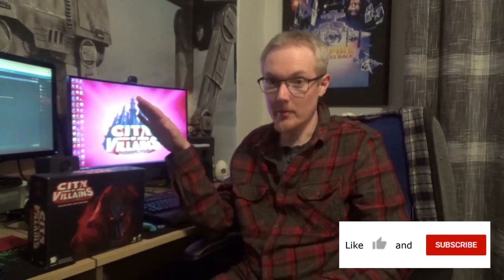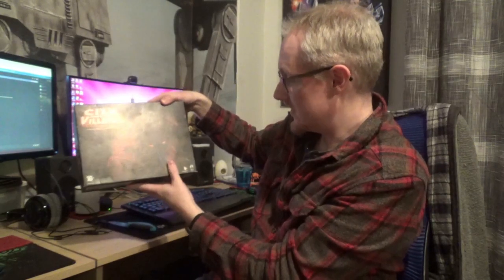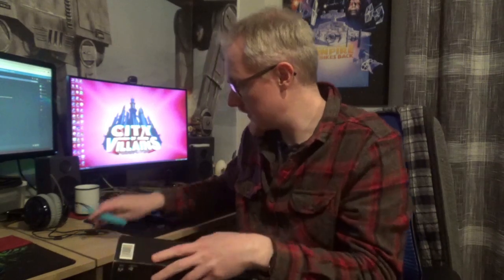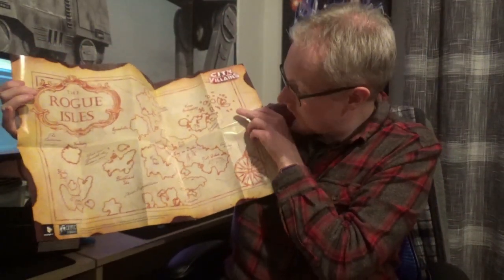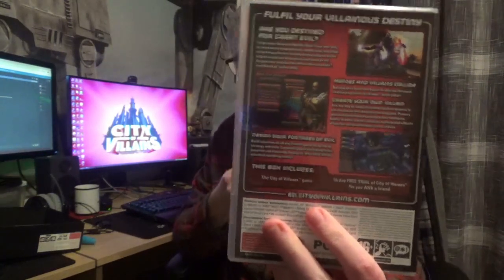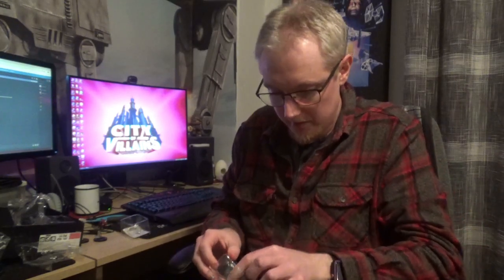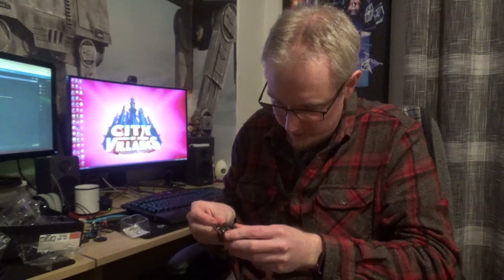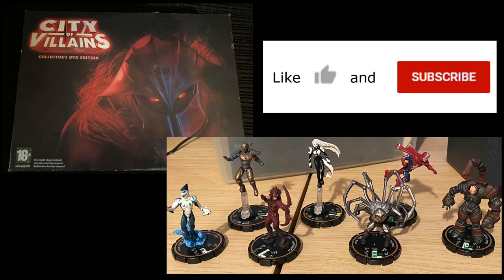Unboxing a 15 year old Collectors Edition.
I hope you enjoy this unboxing of a 15-year-old sealed collectors edition. This was purchased from eBay for £4.99.